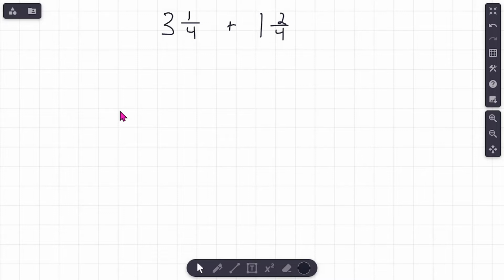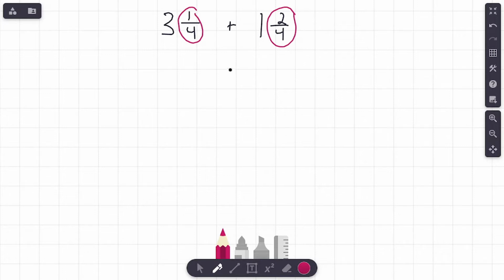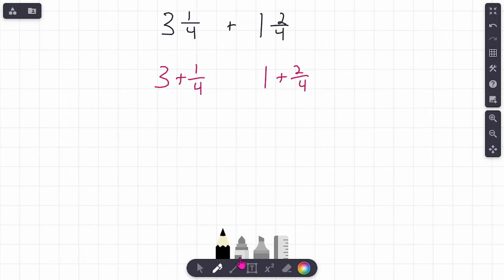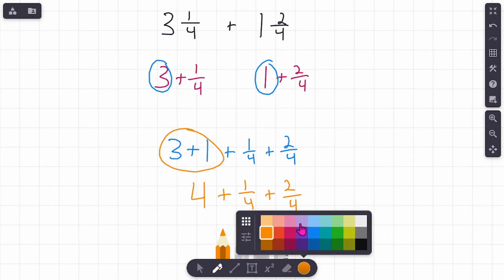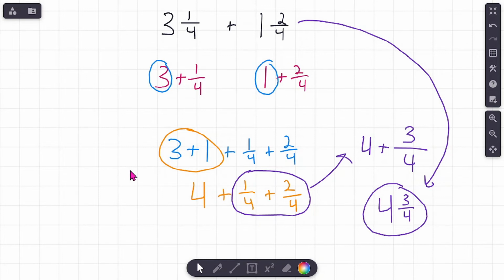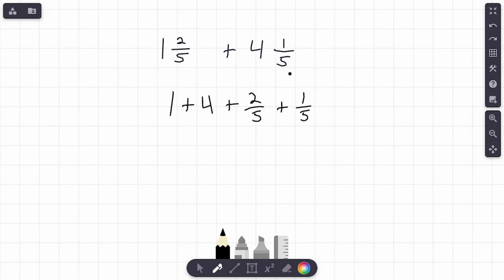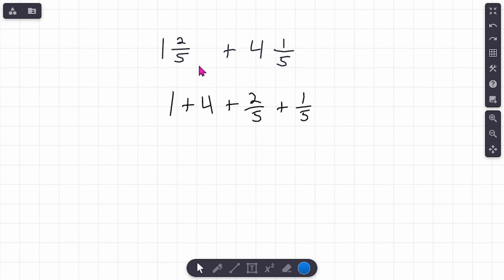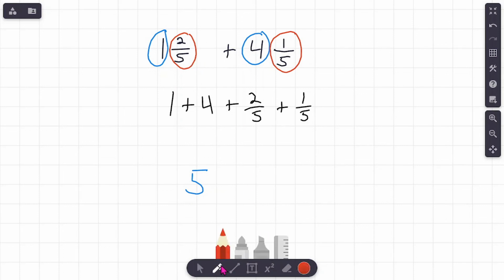4th Grade | Fractions | Adding Mixed Numbers using the Standard Strategy | Teaching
New strategy to add mixed numbers! This strategy is a super-efficient way to add mixed numbers. We will still use our previous strategy of using models to add to make sure we aren't just "adding" numbers but that we are understanding what it means to ADD mixed numbers! This strategy focuses on the standard way parents, siblings, and others would show students how to add mixed numbers.